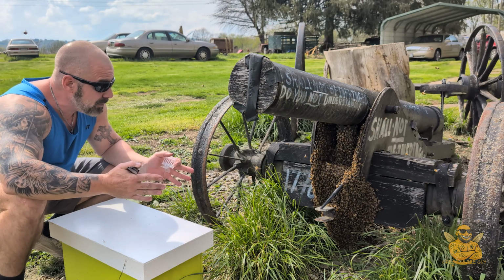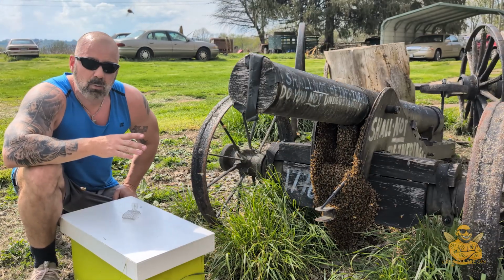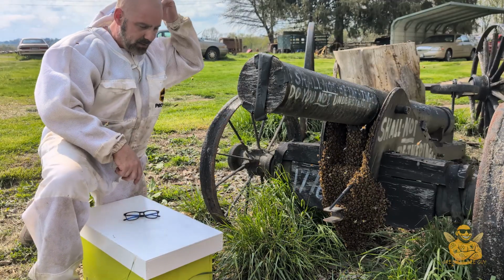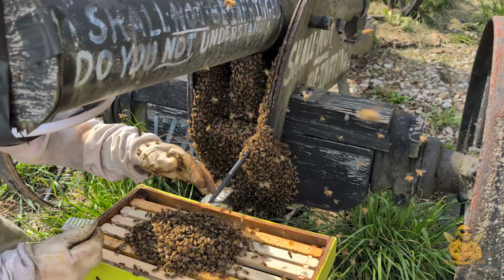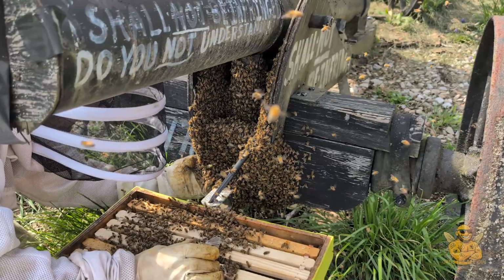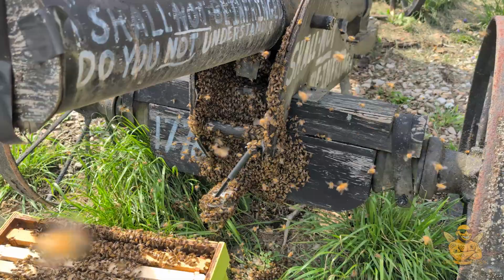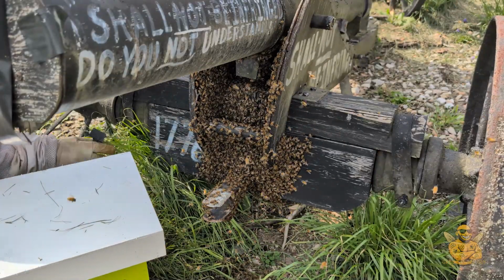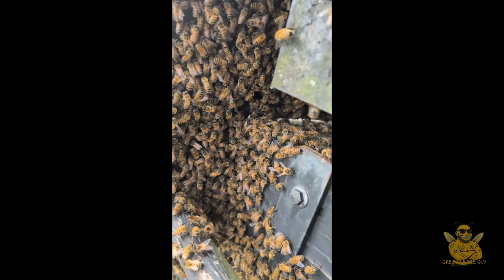Epic Bee Swarm Rescue! 🐝 Catching a Swarm in a Cannon | Greg The Bee Guy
Today on Greg The Bee Guy from Angry Bees Apiaries, we’re tackling a crazy bee swarm situation — and it's inside a cannon! 🎯🐝
Watch as we track down the queen, move the swarm safely into a nook box, and show you how a successful swarm catch is done!
You'll see the bees marching right into their new home — one of the coolest sights in beekeeping! 🐝✨

✅ Learn what to do around a swarm
✅ Why finding the queen is so important
✅ When and why bees might get aggressive
✅ Step-by-step real-world bee swarm rescue!

👉 Follow for more at Angry Bees Apiaries!
🐝💛 Stay buzzy, my friends!